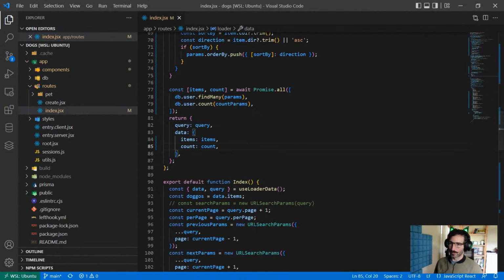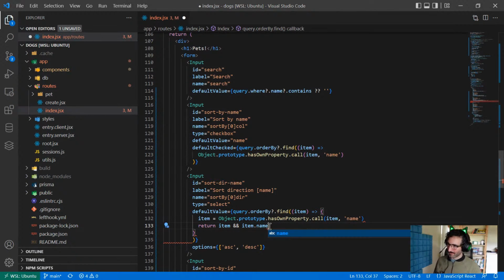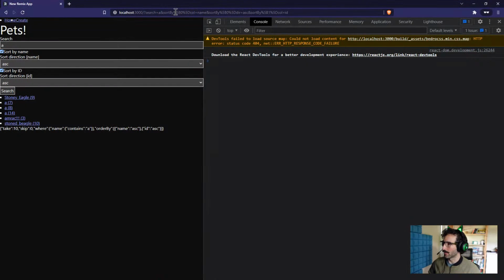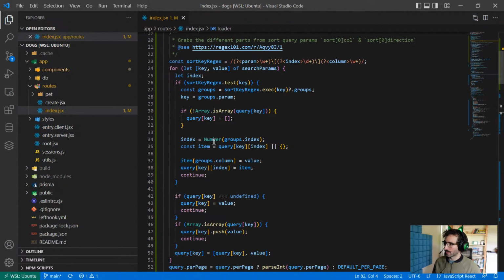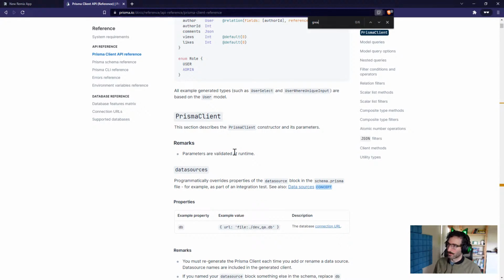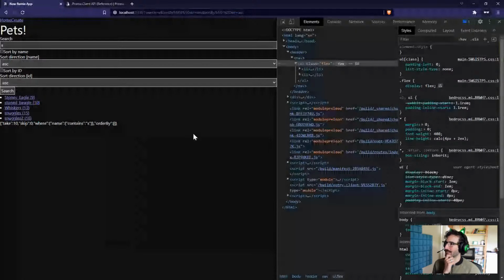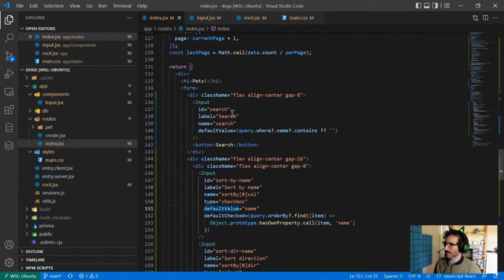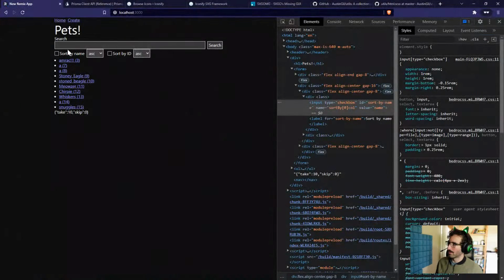Overengineering apps for my dog with Prisma, SQL, Remix, & React (part 6)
Last stream we covered sorting and filtering. In this stream, we'll look at more filtering stuff.

Tech:
- Prisma
- Postgres / SQLite
- Remix
- React